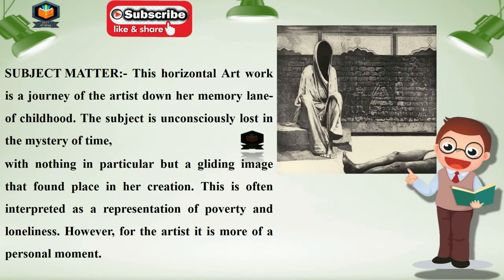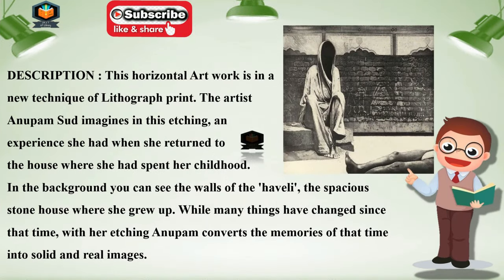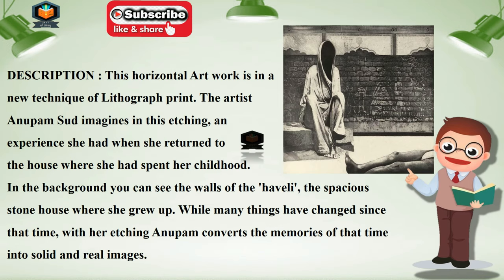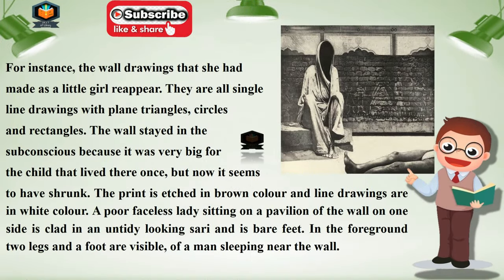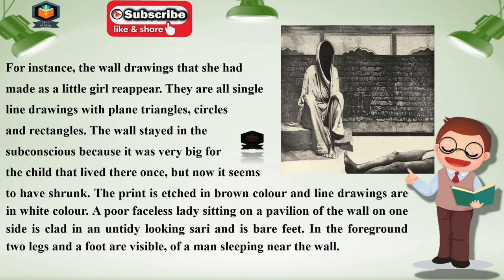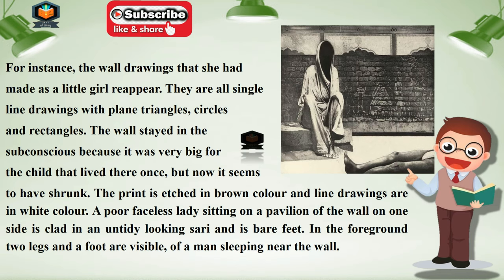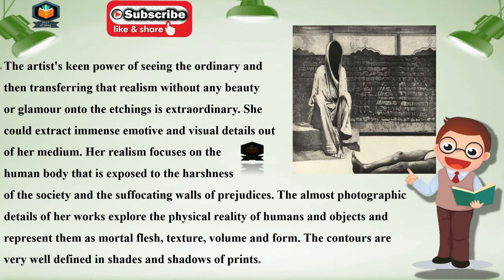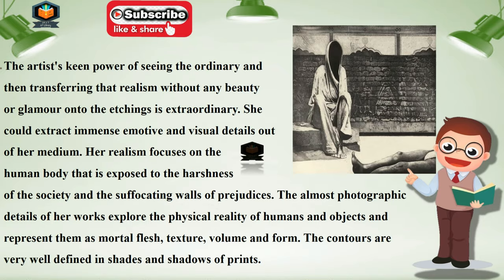Of Walls Painting Class 12 | Modern School of Art | Lithographic Print | Fine Arts 12